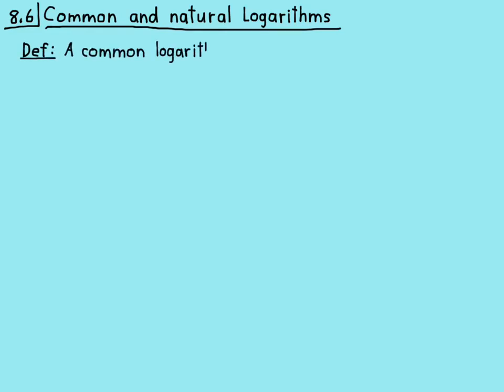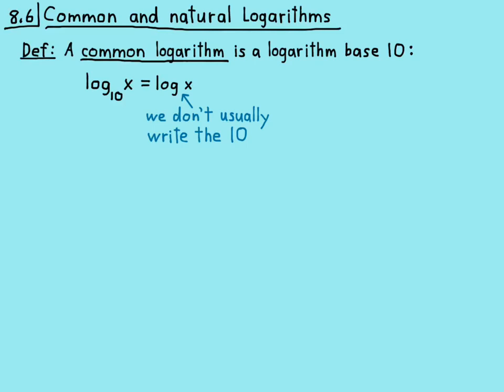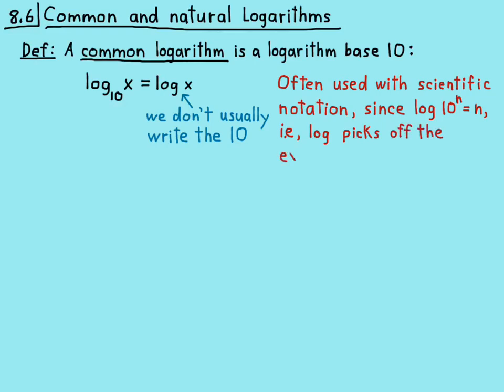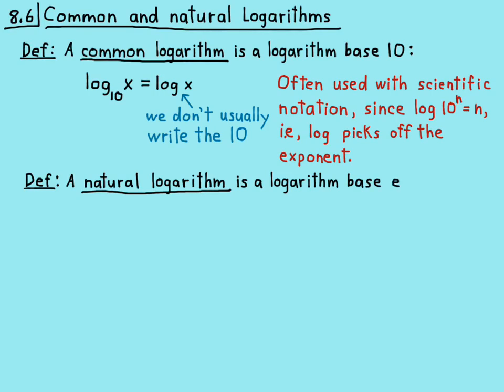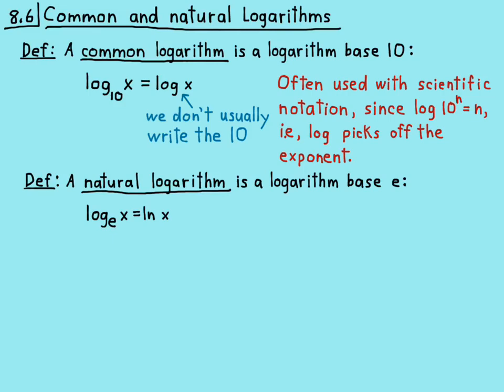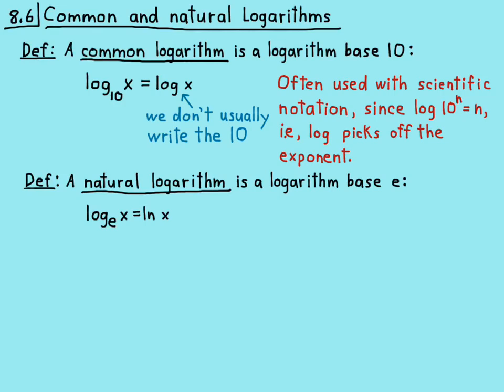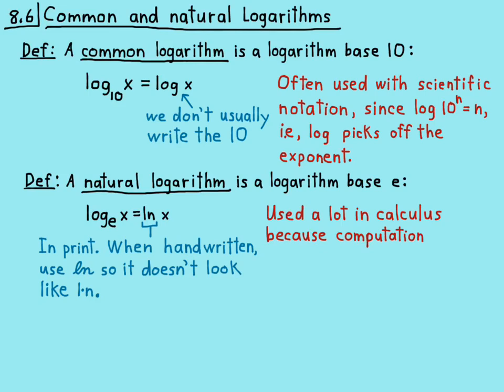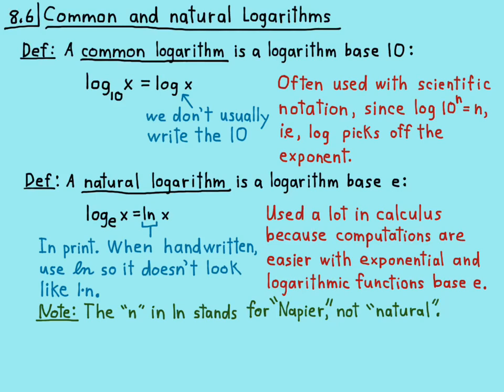8 6 Common and Natural Logarithms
Math 1200 Algebra. The Common and Natural logarithms.